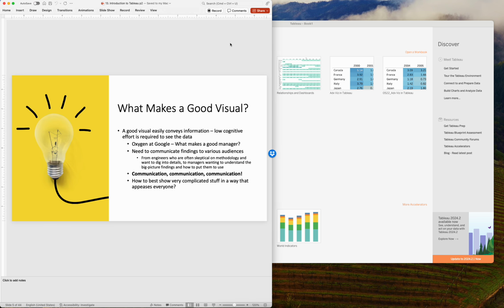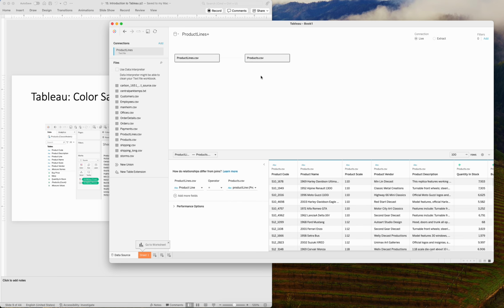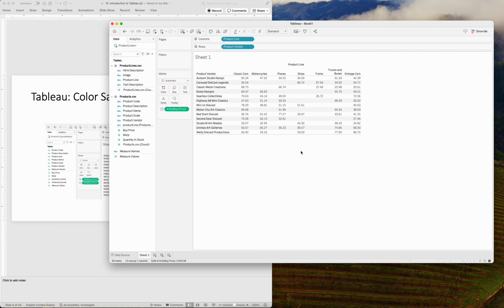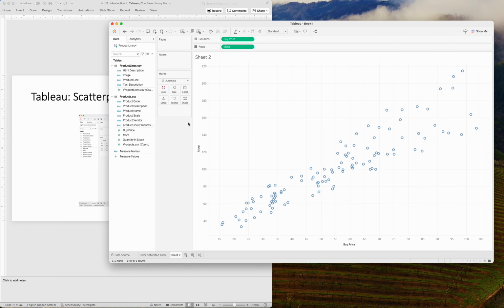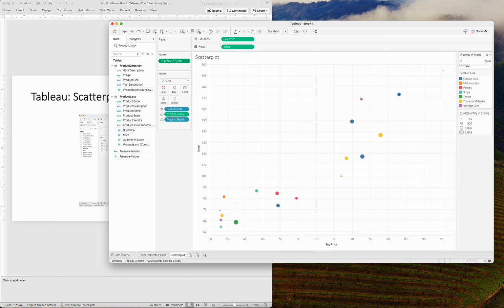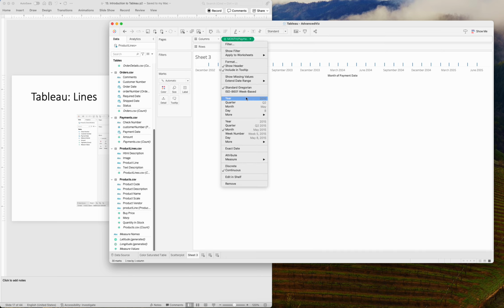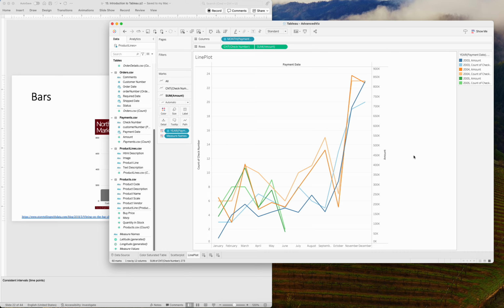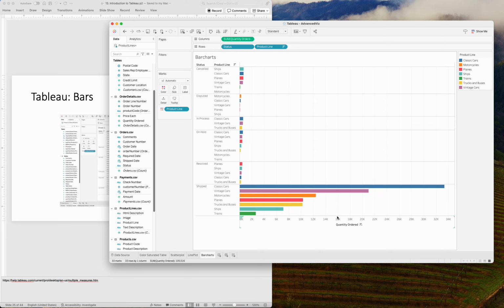Tableau - Types of Visualizations